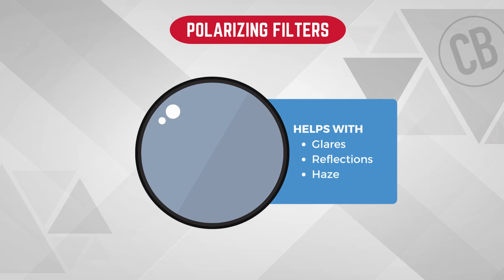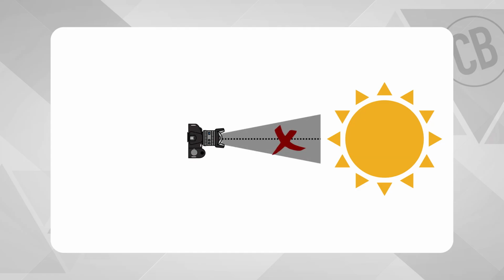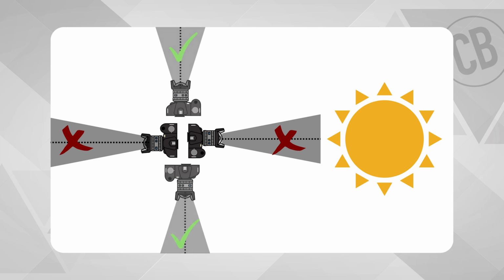Polarizers Explained | How to Use a CPL Filter for Photography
In this video I cover what polarizing filters are or CPL filters. In this video you’ll learn how you can use one of these filters to decrease haze, glares, and other unwanted bright light in your images.

VIDEO TIMESTAMPS:
00:00 Intro
00:26 What is a Polarizer
01:05 How to Use a Polarizer
01:26 When to Use a Polarizer
02:10 My book: Photography Simplified
02:44 Things to Keep in Mind
04:05 Outro

Cool Sticker / Financial Tools